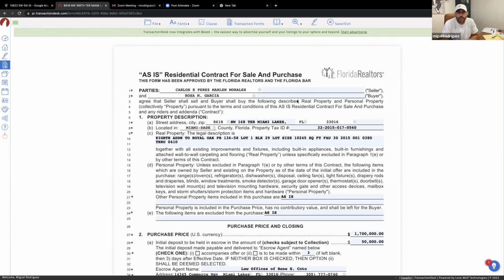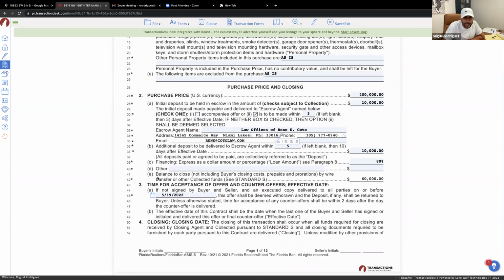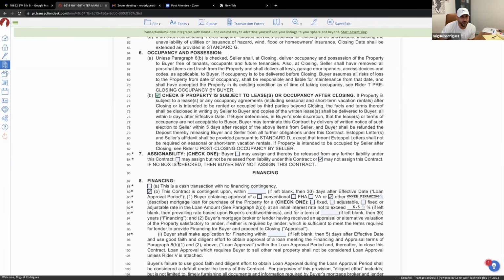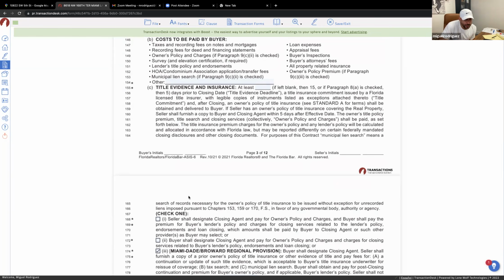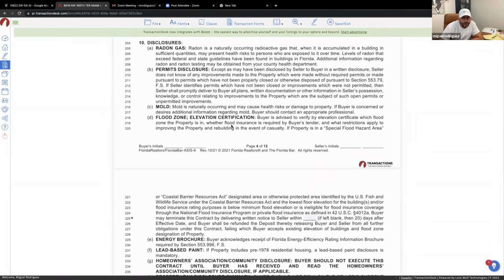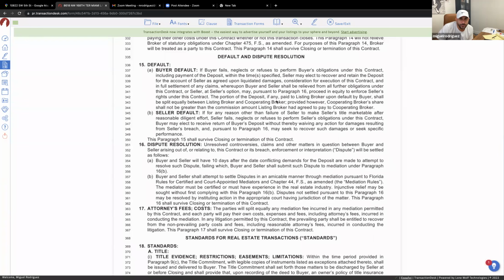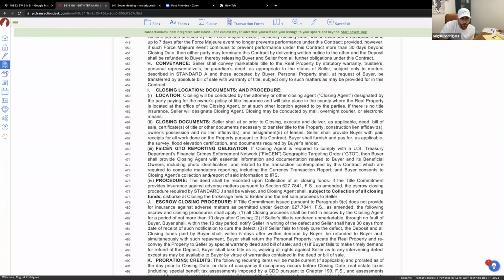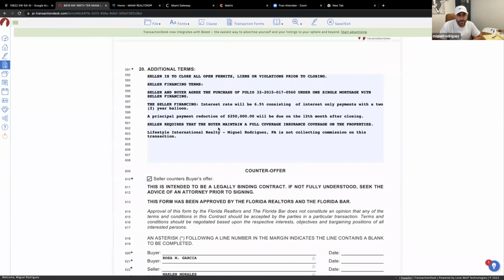As Is Contract by Miguel Rodriguez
by Miguel Rodriguez